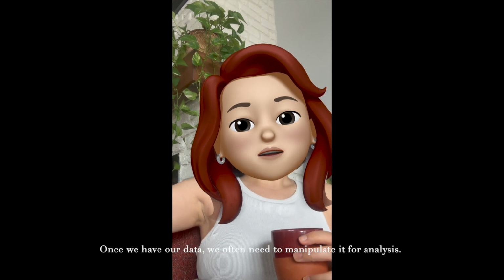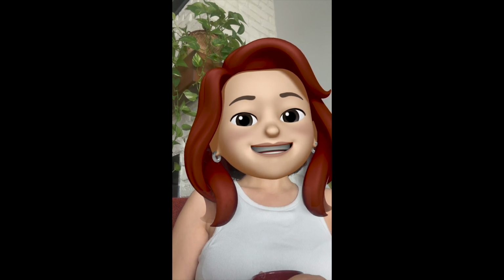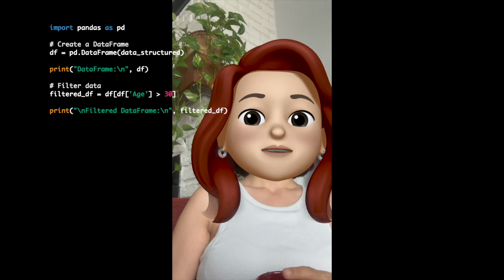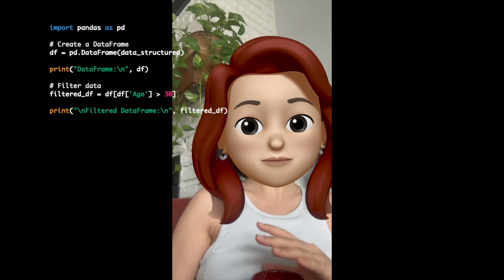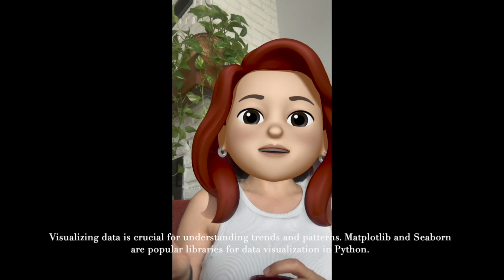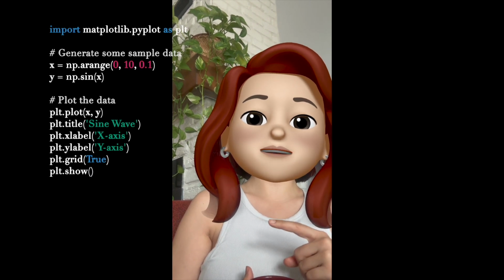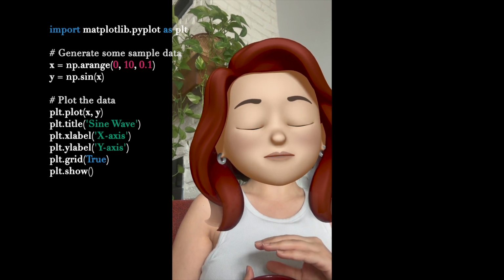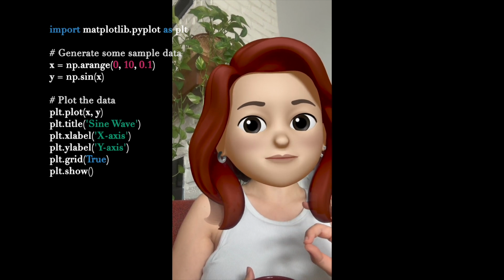Artificial Intelligence Series 2: Data Science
Welcome to our video series on Artificial Intelligence! In this episode, we'll talk about fundamental concepts of data science, including understanding data types, data manipulation using Python libraries like NumPy and Pandas, and data visualization using Matplotlib or Seaborn.